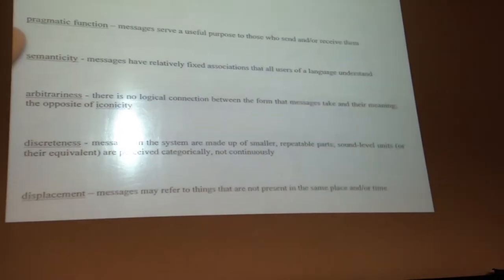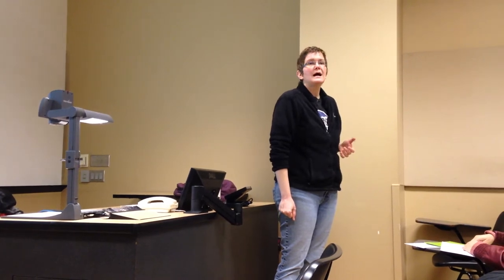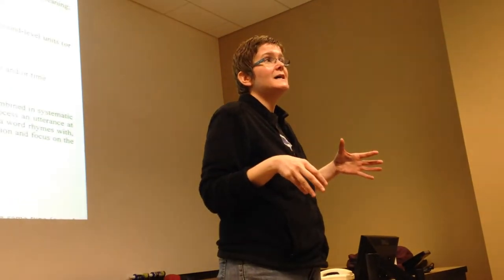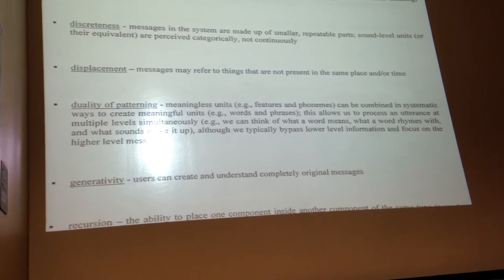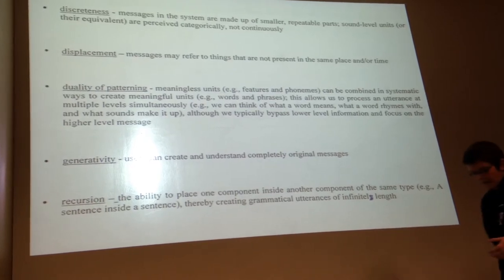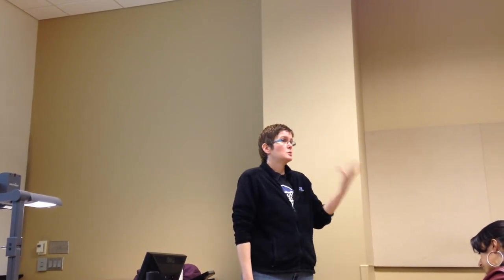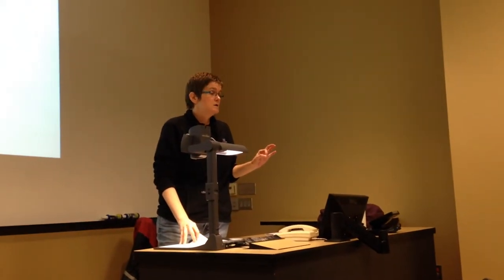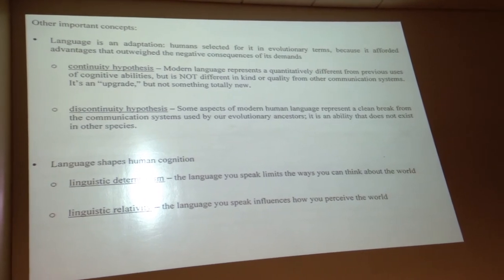Characteristics of Language 2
Psyc 4800- Psych of Language
Dr. Darnell,
Spring 2015